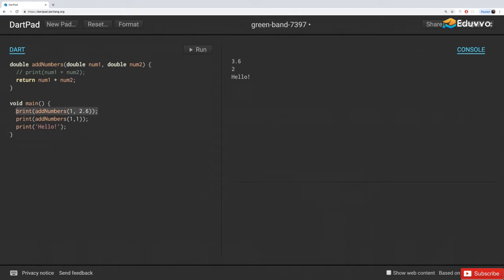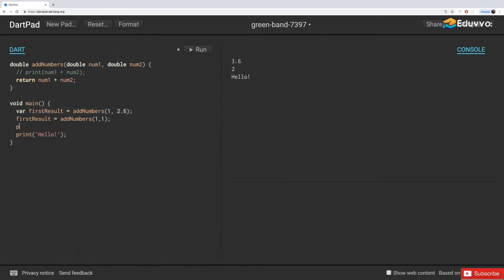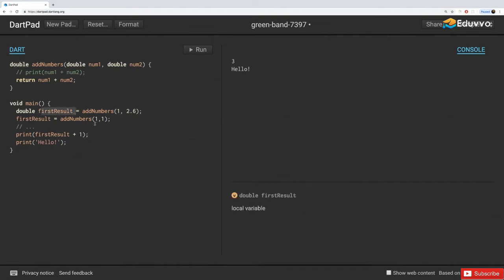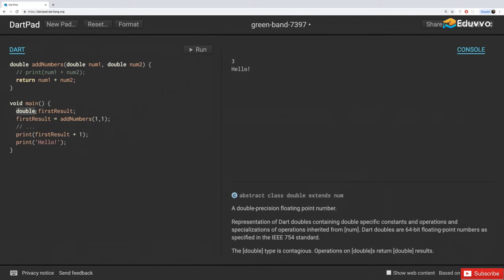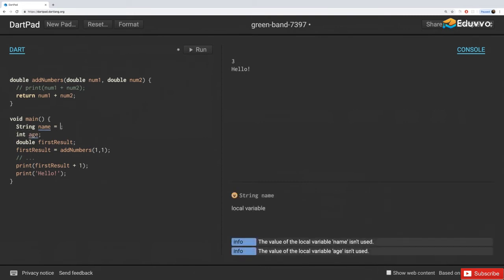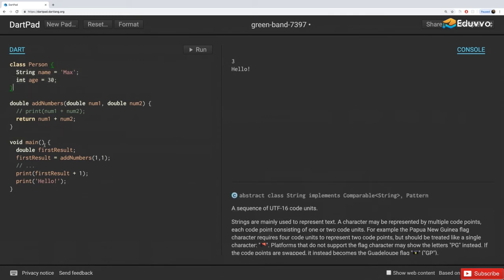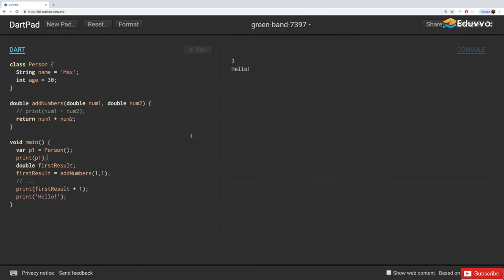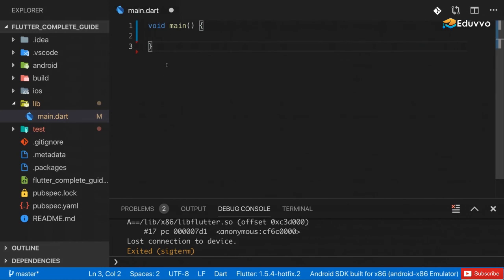dart tutorial for beginners | More Dart Basics | dart for Flutter Tutorials